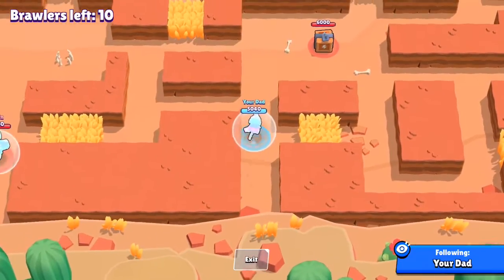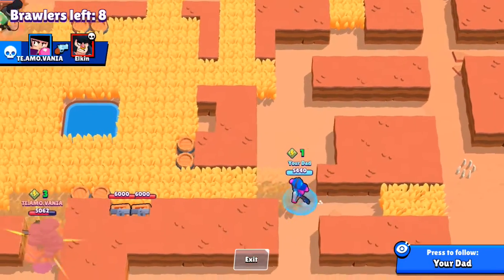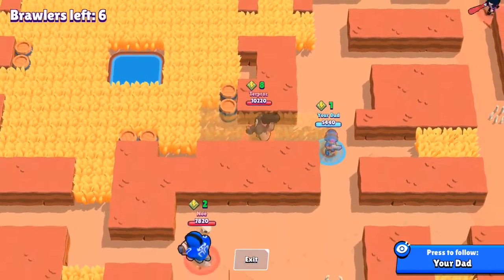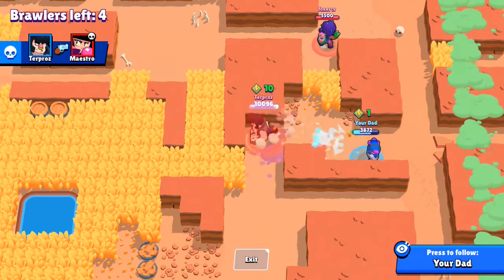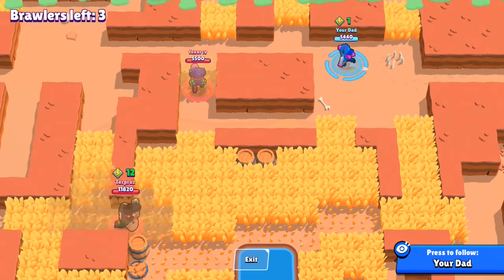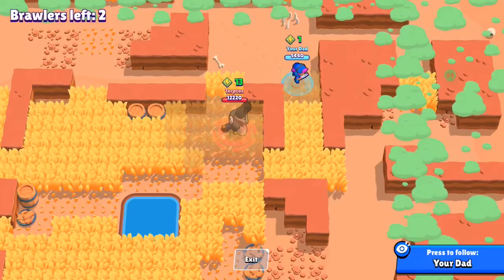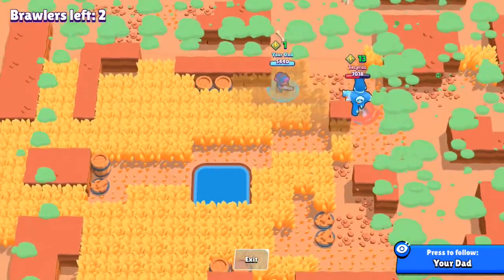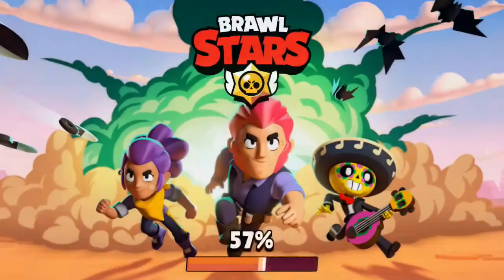Your Dad Shows You An Underdog Win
Your Dad Academy